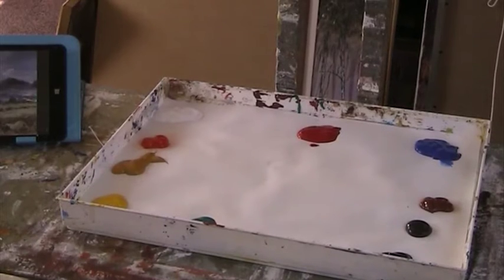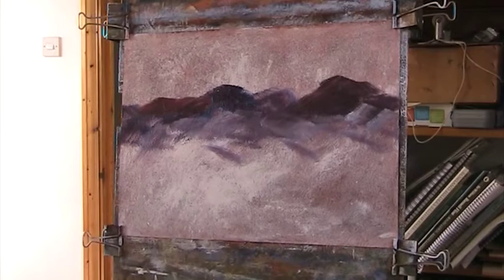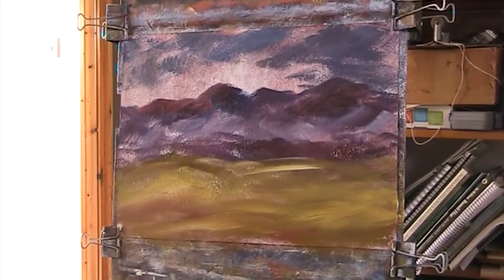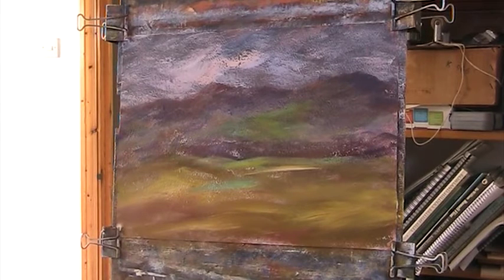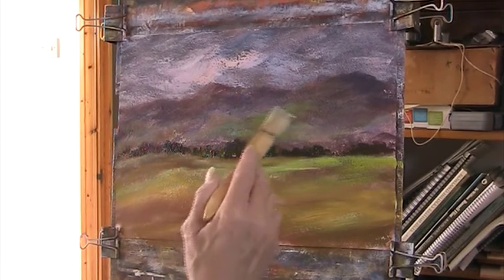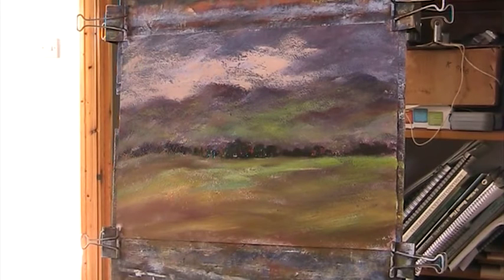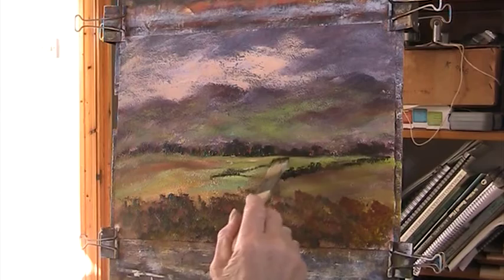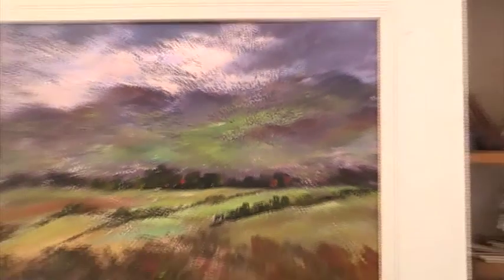Looming rain over the moor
An acrylic version of a watercolour I painted a couple of days ago.